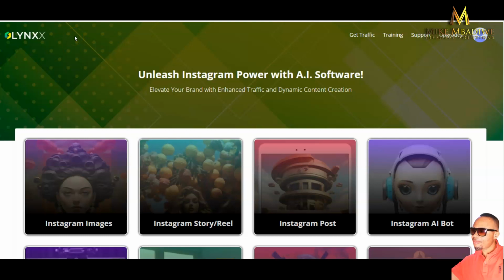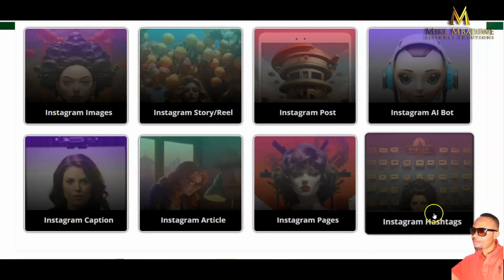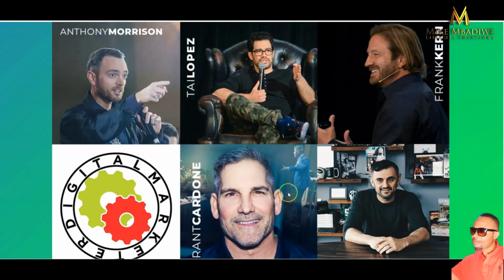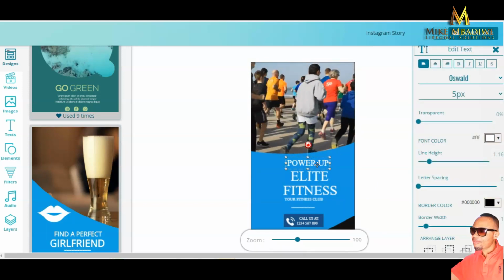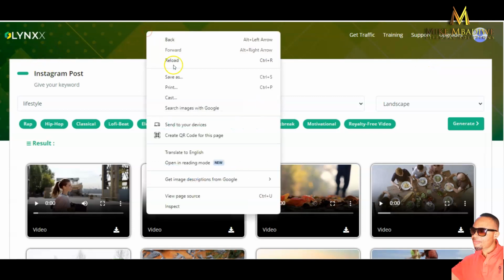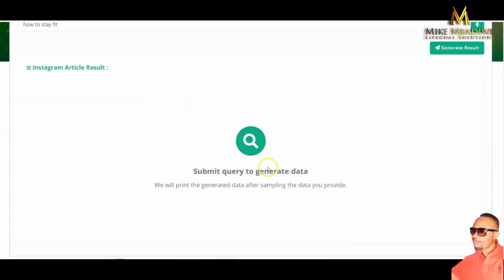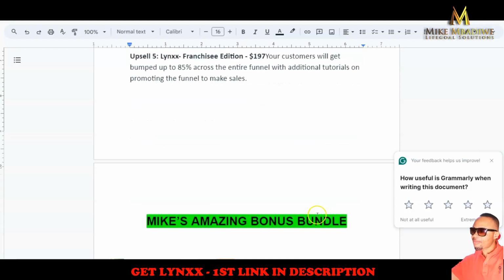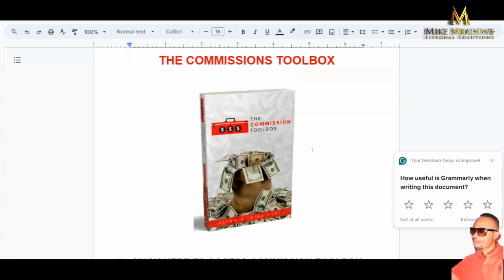💥 Lynxx Review | How To Make Money On Instagram With AI 🎁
What is Lynxx?

👉"Set It & Forget It" Then Laugh All The Way To The Bank...
NEW 2024 A.I App Turns Instagram Into  An *AutoPilot* $1,027.53/day Machine In 60 Seconds! Without Tech Skills Or experience... (works on new accounts too.)

Simply click on any of the buttons on this page to purchase, then login… Connect any Instagram account to Lynxx. There is no need to get followers, create posts or run ads… In minutes, Lynxx will start to send you hundreds of clicks to any link you want

Once the app is activated, Traffic starts to pour in… Which you can direct to ANY offer or link of your choice... Giving you complete freedom

TIMESTAMPS:
00:00- Lynxx Review Intro
01:40- Lynxx Review Sales Page
04:23- Lynxx Review Dashboard Area
09:50- Lynxx Review FE & Upgrades Prices
11:01- My Bonuses For Lynxx Review